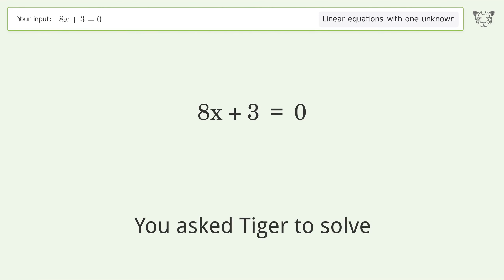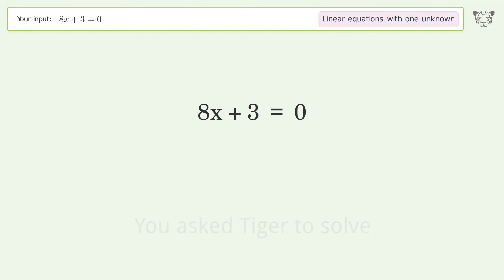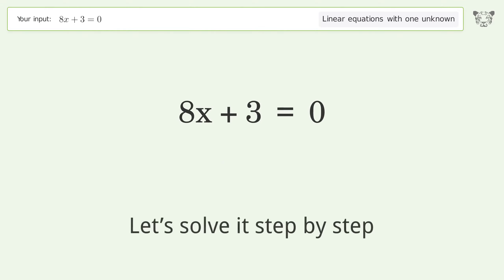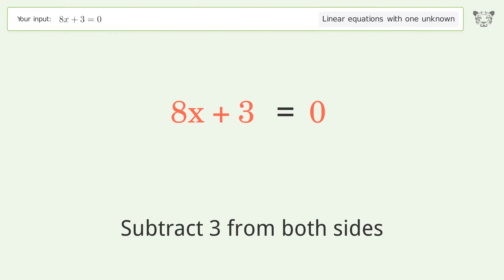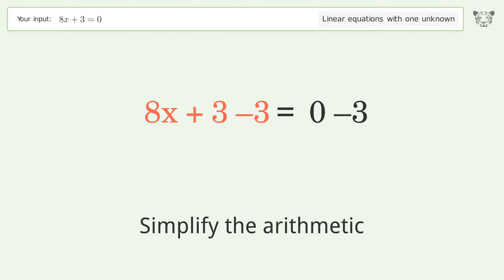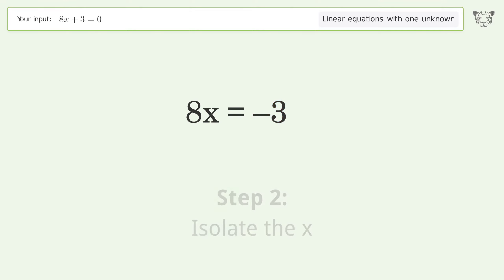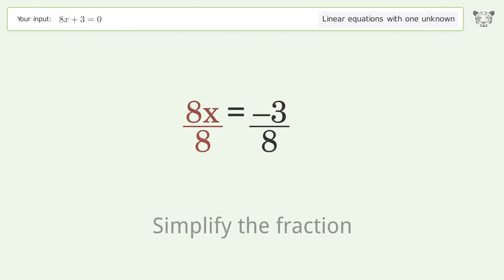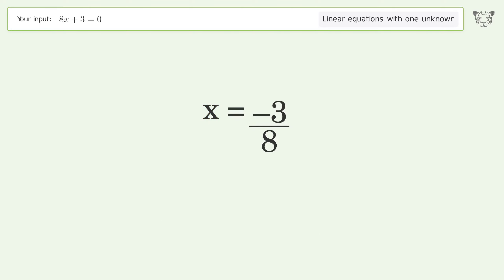Linear equation with one unknown: Solve 8x+3=0 step-by-step solution